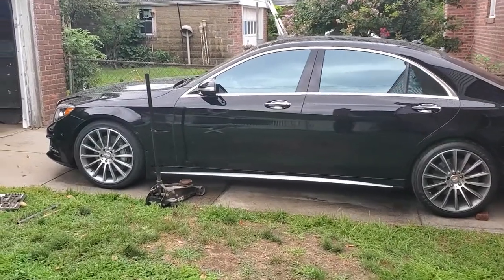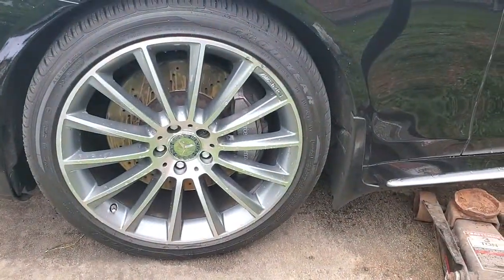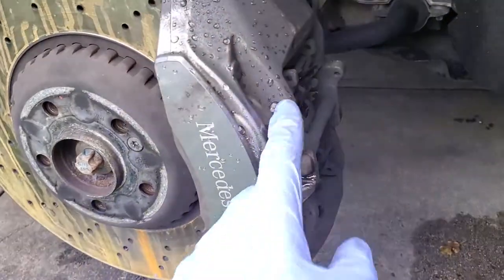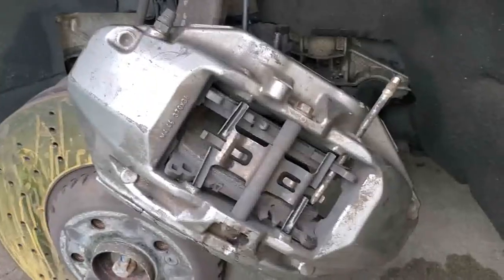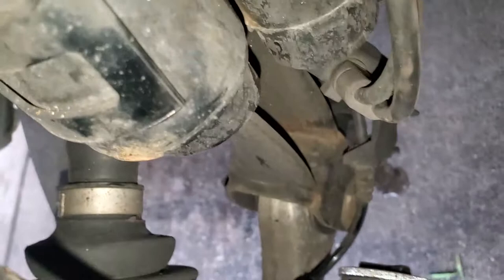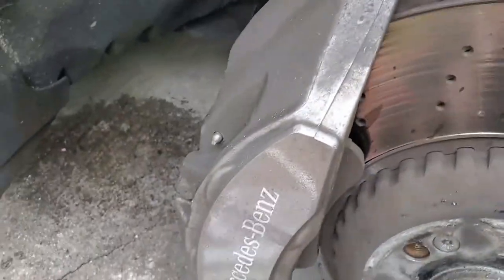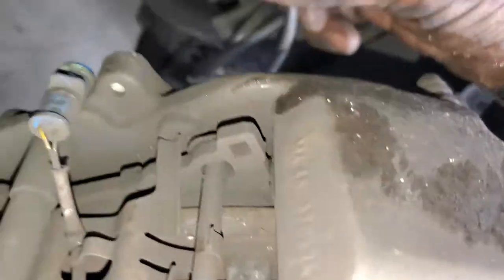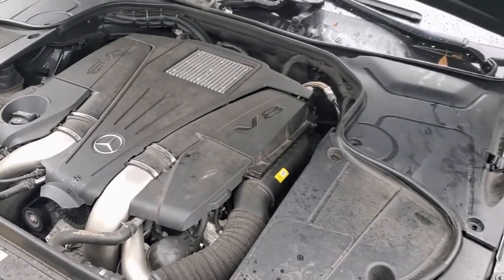Changing Front Brake pad on a Mercedes Benz S550 : Video Series Part 1 of 2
🌟 This video will help you change your front brake pad on a 2016 Mercedes S550
Pushing or Pulling the handle of a torque wrench connected to a nut or bolt produces a torque (turning force) that loosens or tightens the nut or bolt. The N/M meaning for torque is The Newton meter (N/M).

►Addendum:
This video does not show the torque of the front brake bolt to the caliper.
For the Front Caliber bolt, the nm or torque is 10.
📺 Watch my previous video:
⌚ SCHEDULE:
Every Week